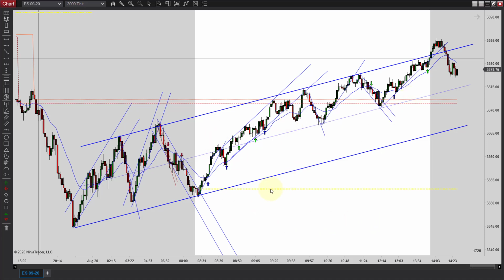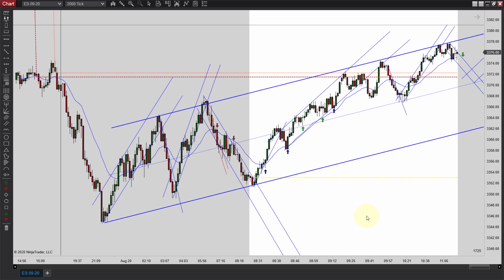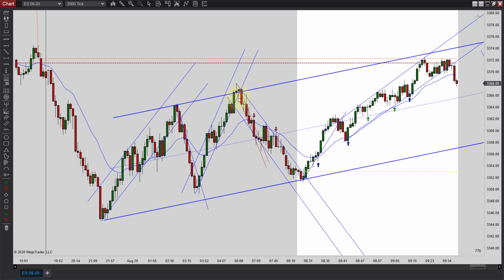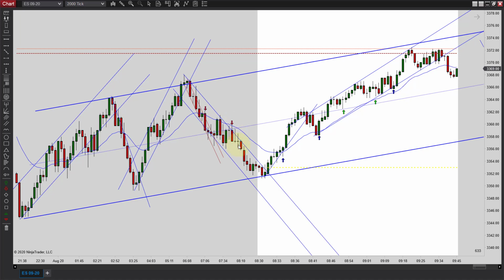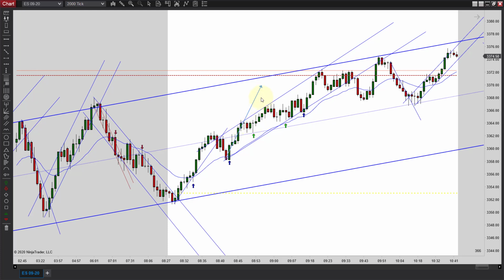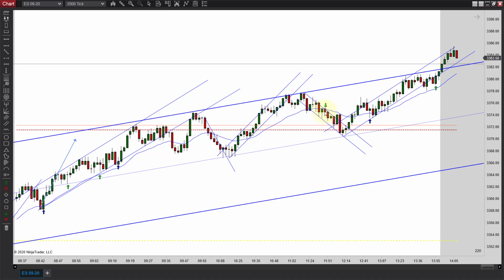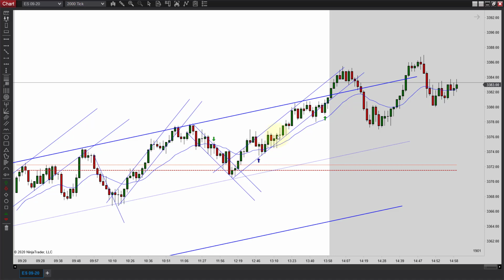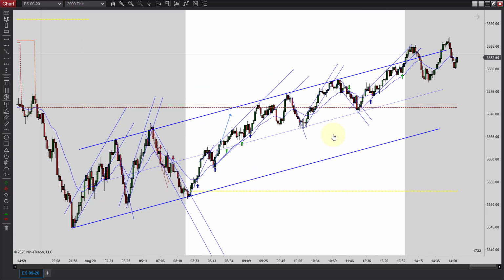Learn How To Day Trade With Price Action 08 20 2020